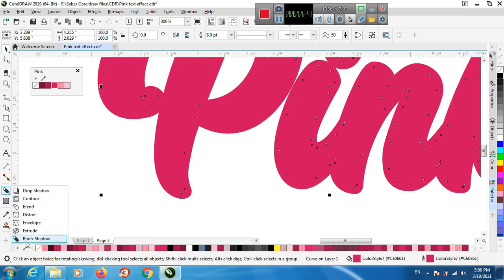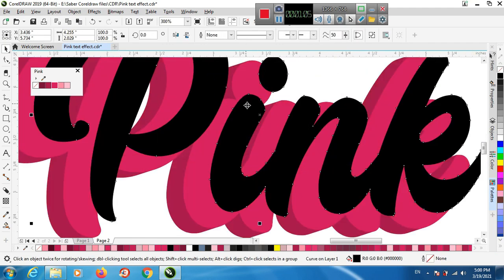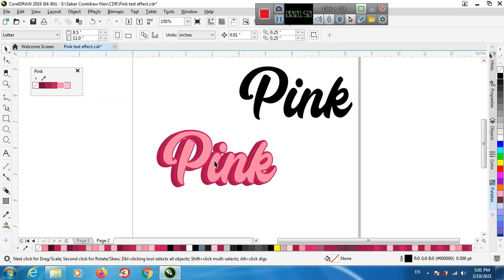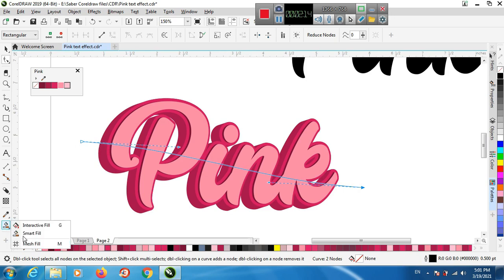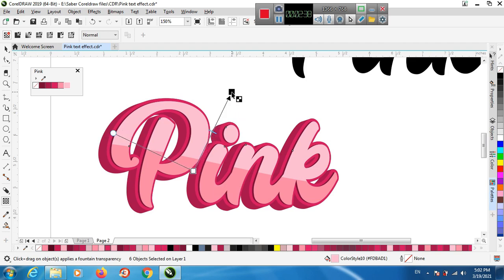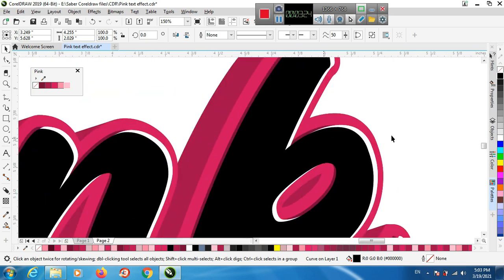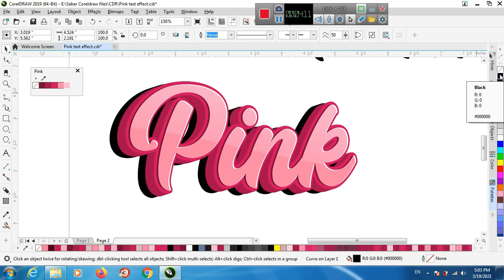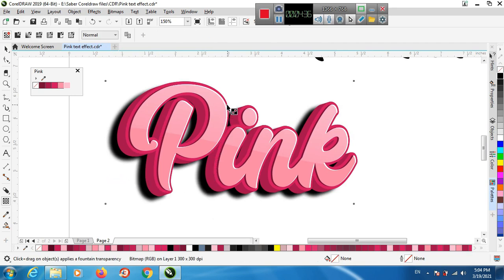CorelDraw Tutorial Cool Calligraphy 3D Text Effect | Corel Draw Master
CorelDraw Tutorial_ Cool Calligraphy 3D Text Effect